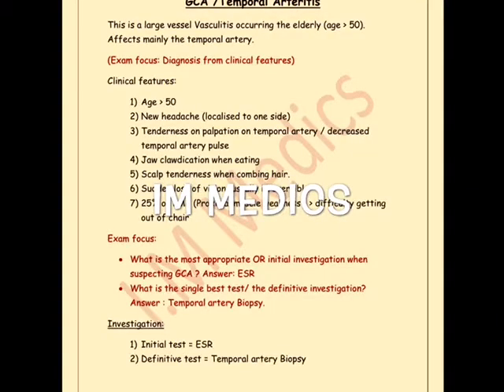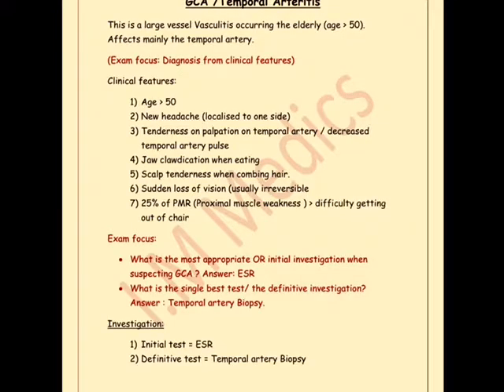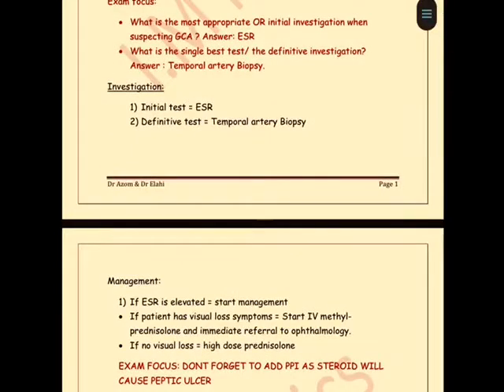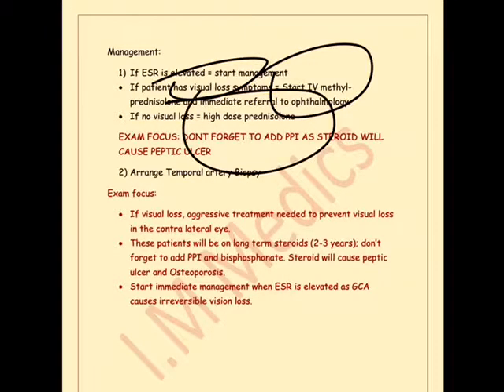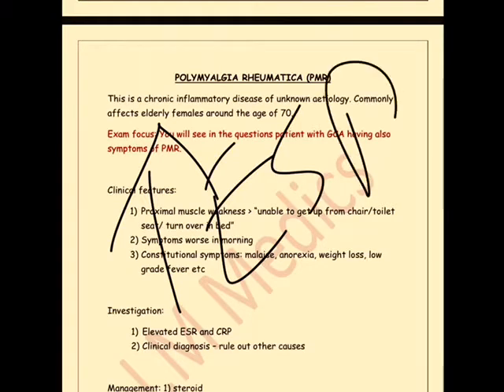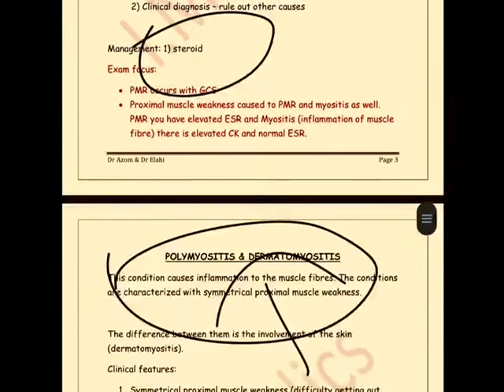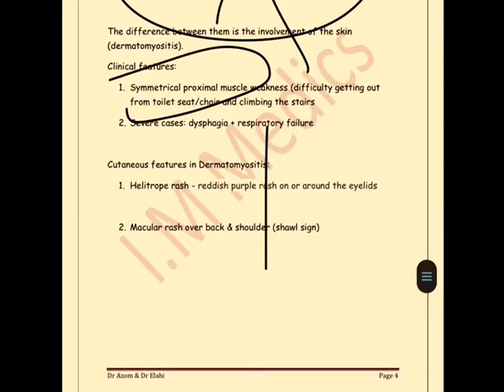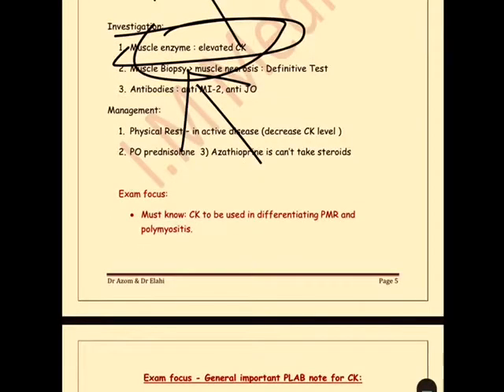Rheumatology Plab 1: key points for Vasculitis